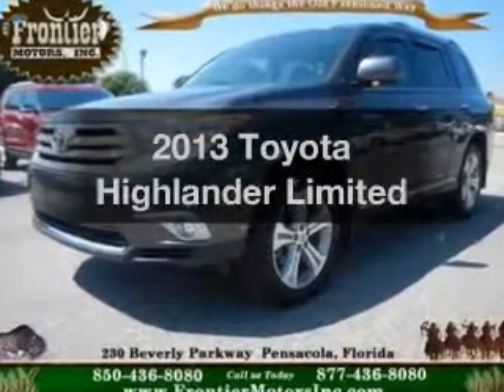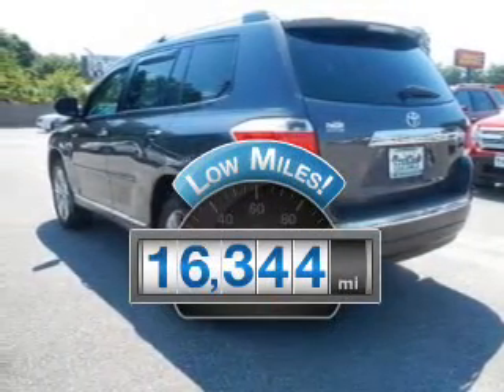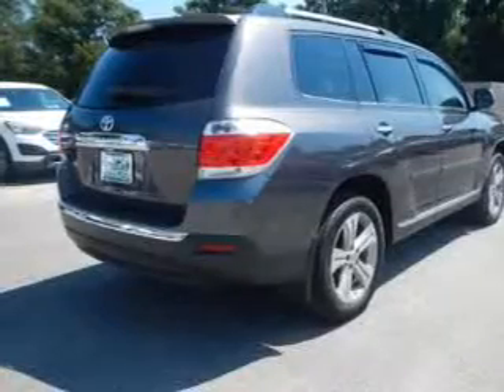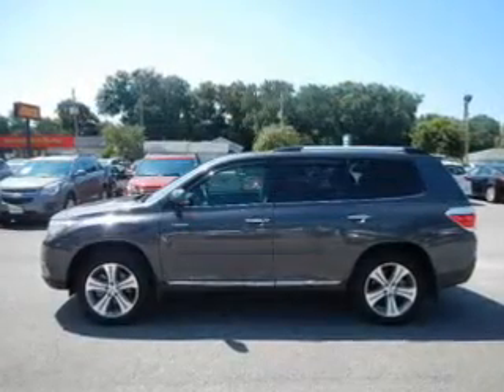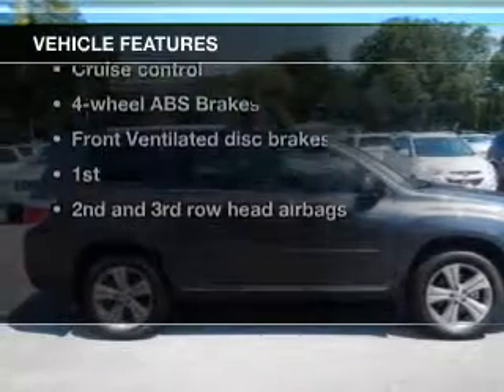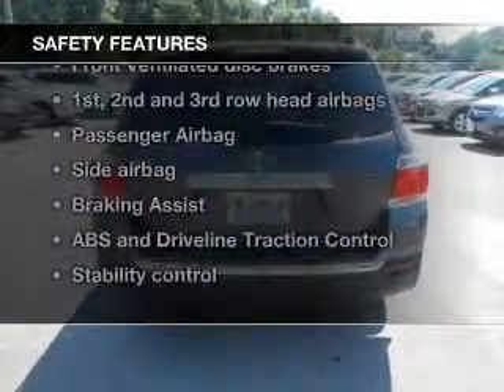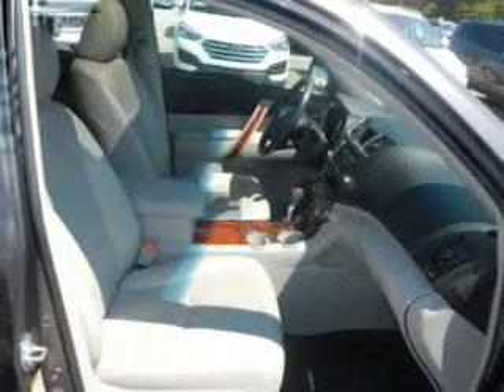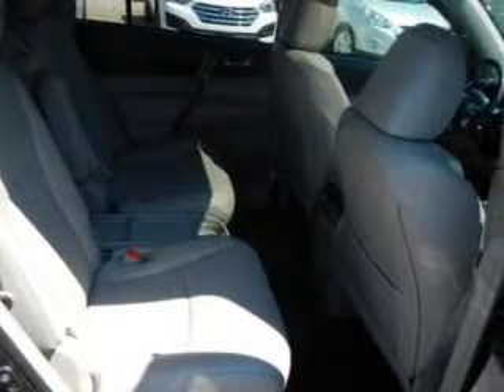2013 Toyota Highlander - Pensacola FL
Year: 2013
Make: Toyota
Model: Highlander
Trim: Limited
Engine: 3.5 liter 6 cylinder 24 valve
Transmission: 5-Speed Automatic
Color: Magnetic Gray Metallic
Mileage: 16344
Address:
230 Beverly Parkway